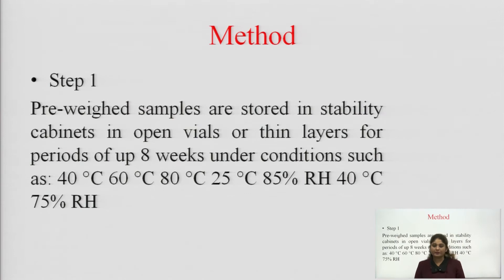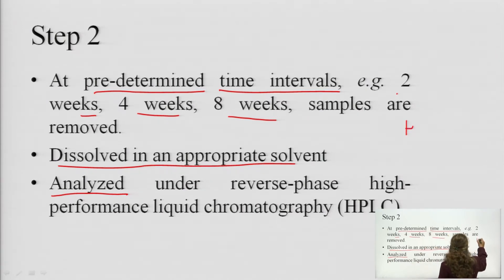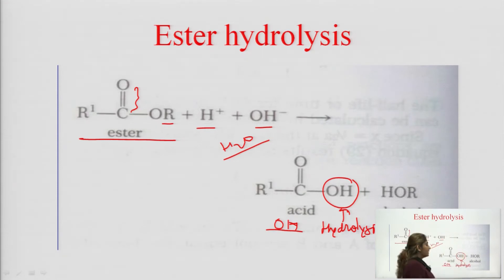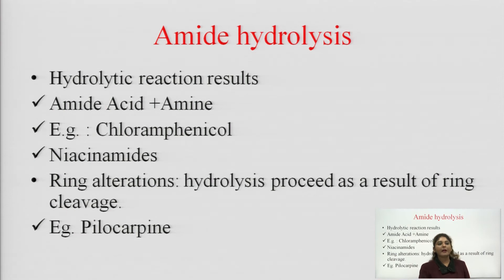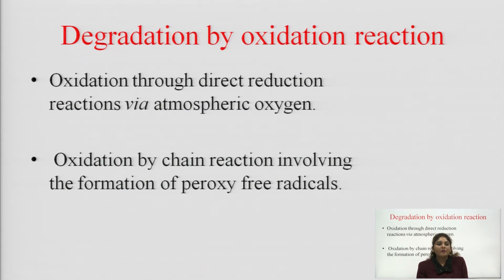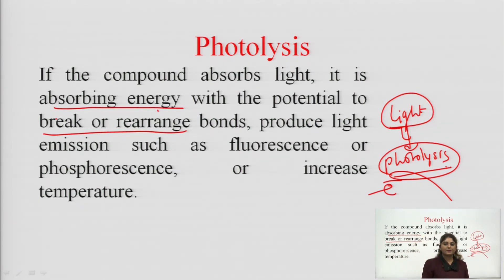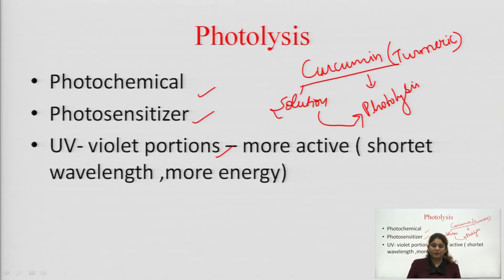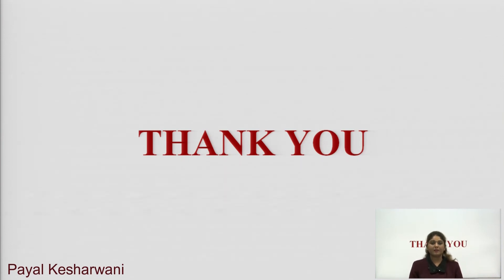Chemical Analysis-Hydrolysis, Oxidation, Photolysis